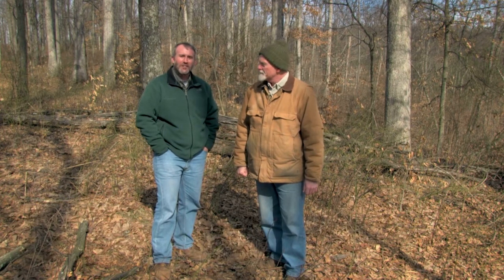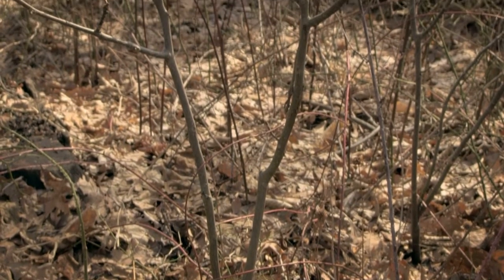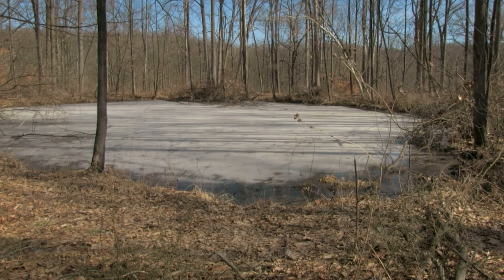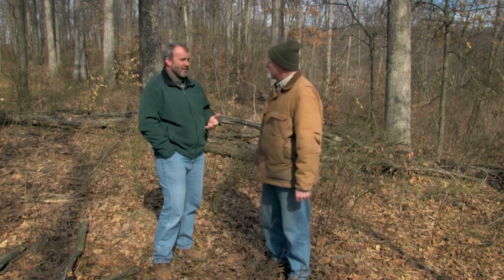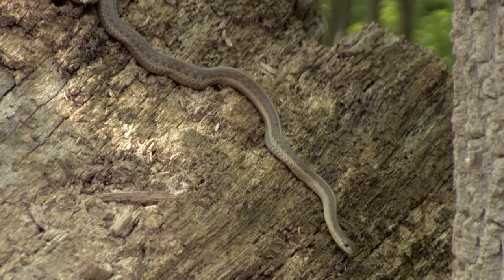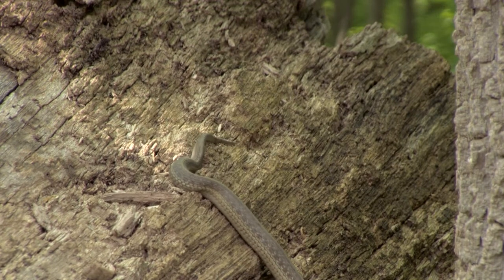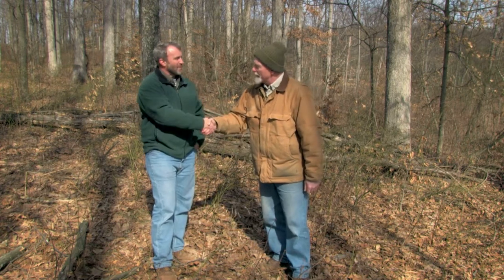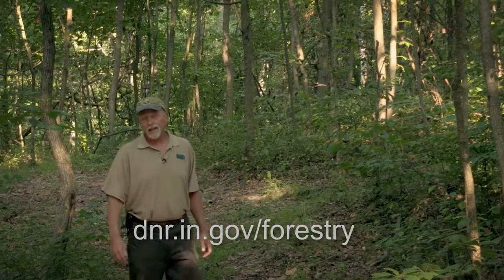Reptiles and Amphibians in the Forest | Indiana DNR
Sam Carman meets up with wildlife specialist Scott Haulton to learn about managing your forest for reptiles and amphibians.